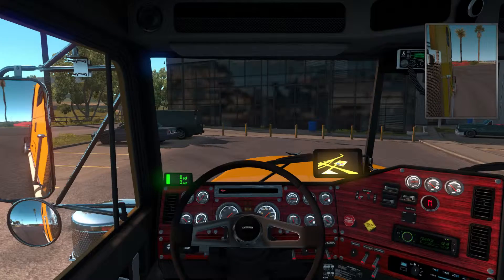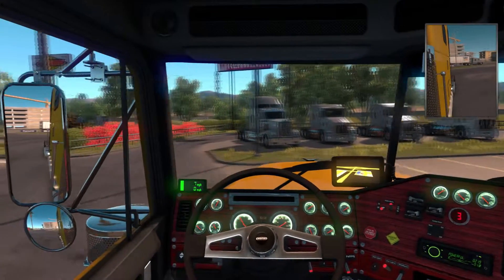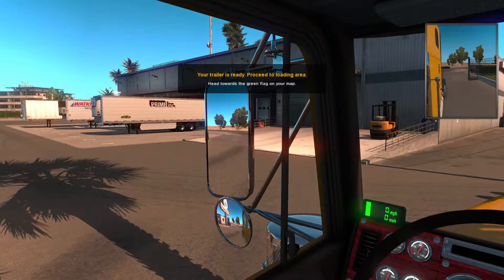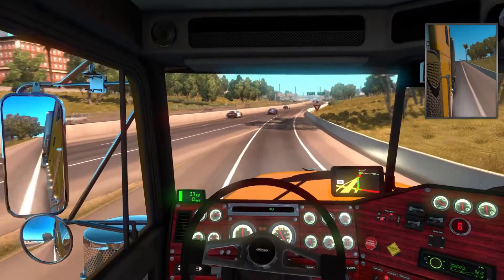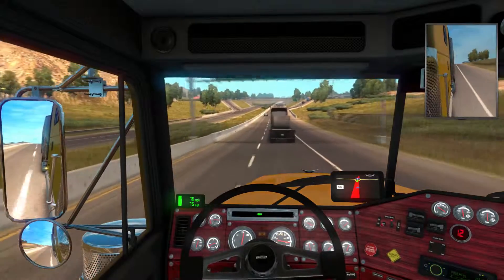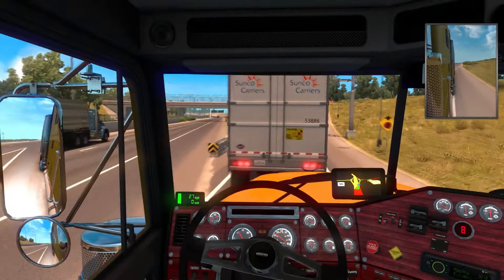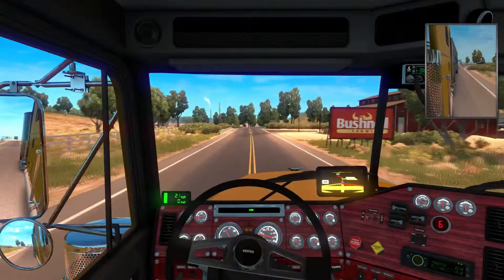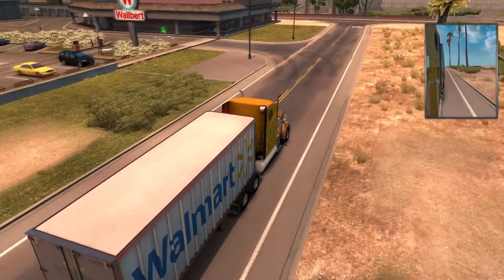A Truckers Tail. American Truck Simulator. Ep.9. Freightliner Classic XL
And last to be driven out of the pack is the Freightliner Classic XL.

Mods